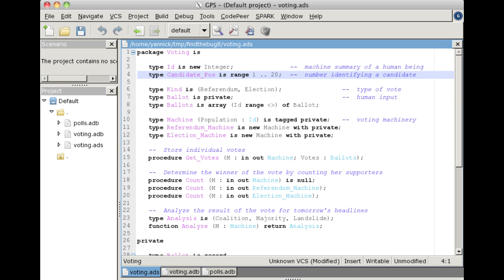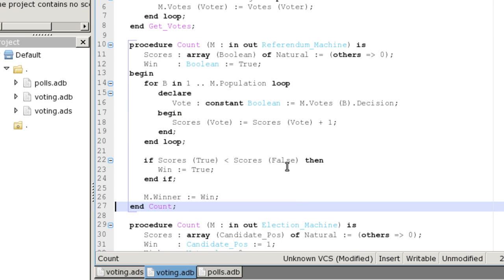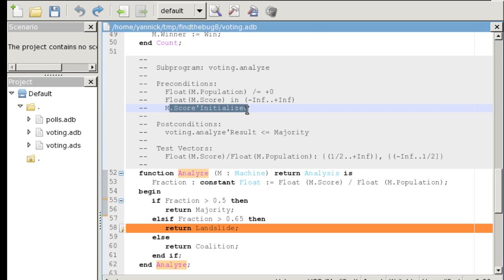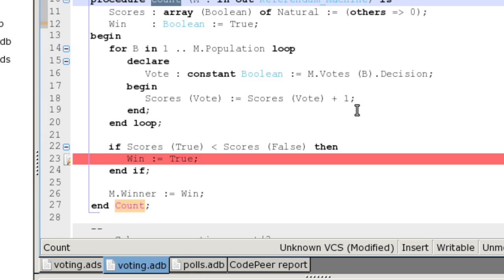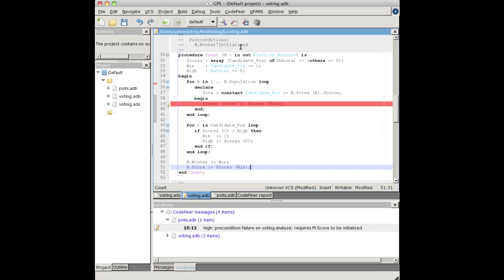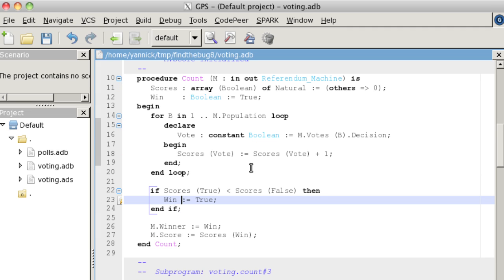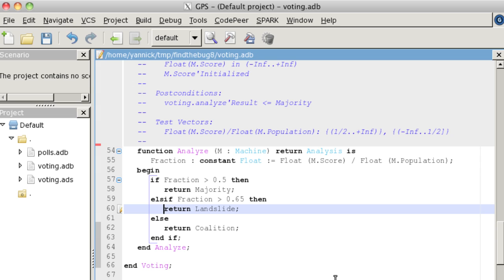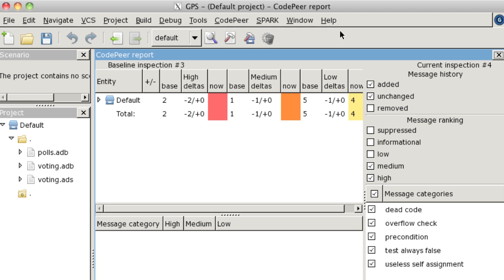Find the bug challenge 8b.mp4